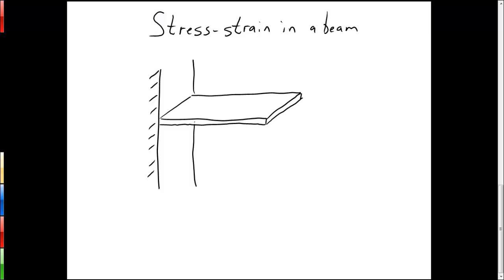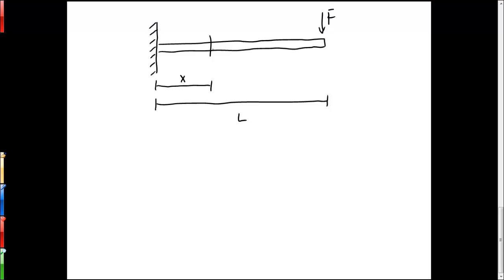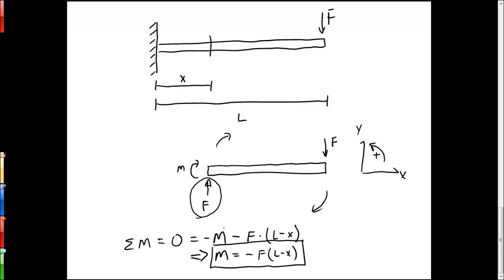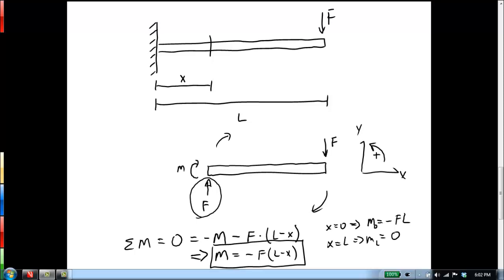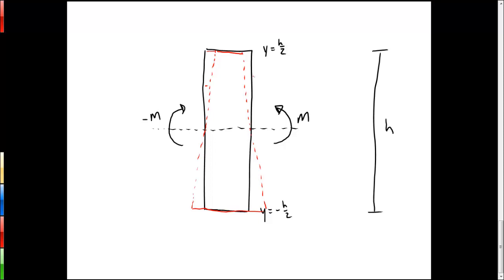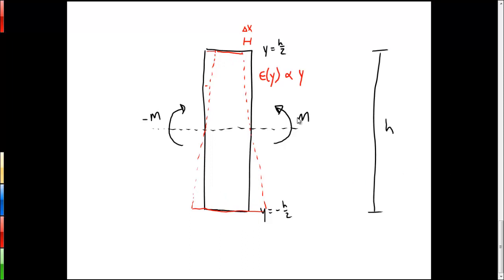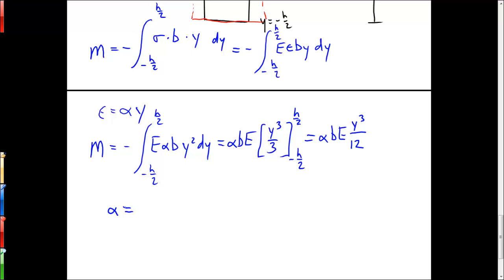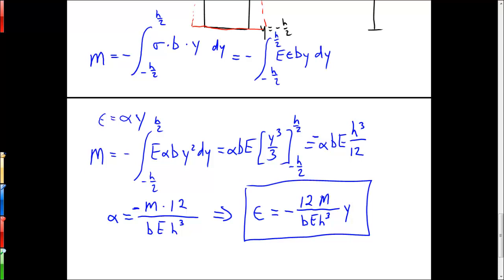Stress-strain of a thin beam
Shows how to calculate strain in a thin, rectangular beam.